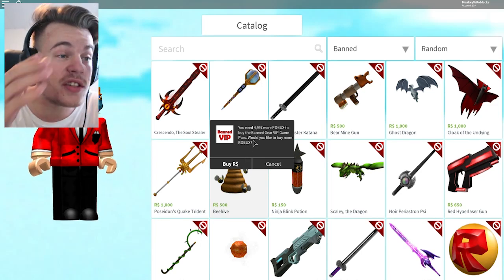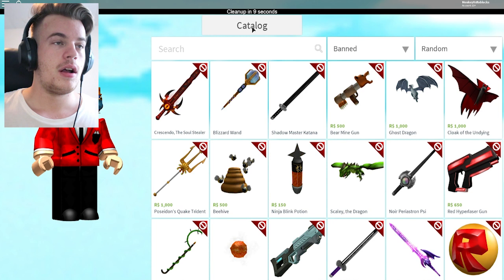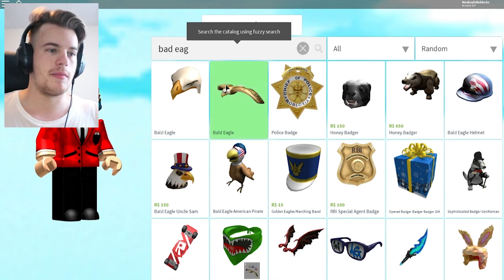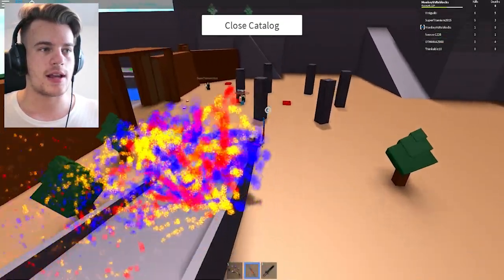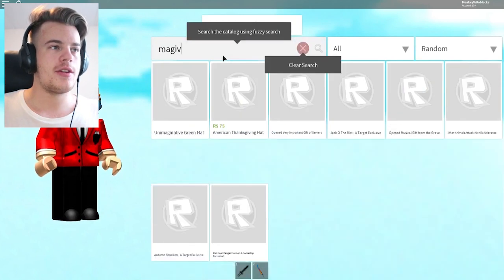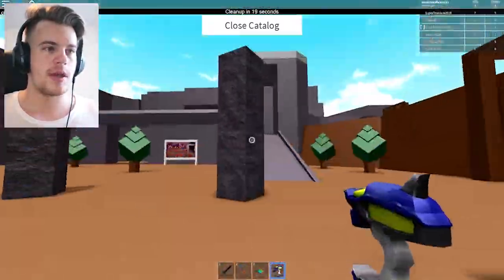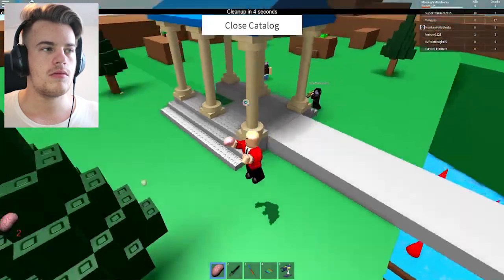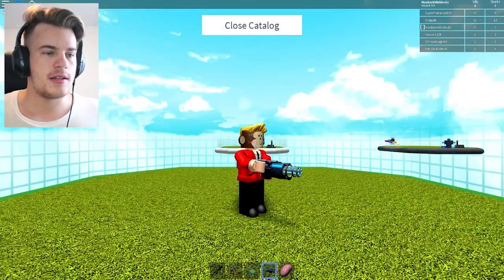PLAYING WITH BANNED ROBLOX ITEMS!!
WELCOME to another ROBLOX Assassin!! WATCH as I show you HOW YOU CAN PLAY WITH BANNED ROBLOX ITEMS!!

►ROBLOX IGN: MonkeyVsRoblocks

► TITLE: PLAYING WITH BANNED ROBLOX ITEMS!!

► What to expect on my channel:
The Monkey YouTube channel is run by Tanner. On this channel you can expect lots of ROBLOX videos! Such as: ROBLOX Murder Mystery 2, ROBLOX Assassin, ROBLOX Obbies, ROBLOX Phantom Forces, ROBLOX Prison Life, ROBLOX Roleplay, ROBLOX Flood Escape, ROBLOX Big Brother and basically any other ROBLOX Mini-Game!

► What is ROBLOX? ROBLOX is an online virtual playground and workshop, where kids of all ages can safely interact, create, have fun, and learn. It’s unique in that practically everything on ROBLOX is designed and constructed by members of the community. ROBLOX is designed for 8 to 18 year olds, but it is open to people of all ages. Each player starts by choosing an avatar and giving it an identity. They can then explore ROBLOX — interacting with others by chatting, playing games, or collaborating on creative projects. Each player is also given their own piece of undeveloped real estate along with a virtual toolbox with which to design and build anything — be it a navigable skyscraper, a working helicopter, a giant pinball machine, a multiplayer “Capture the Flag” game or some other, yet­to­be­dreamed-up creation. There is no cost for this first plot of virtual land. By participating and by building cool stuff, ROBLOX members can earn specialty badges as well as ROBLOX dollars (“ROBUX”). In turn, they can shop the online catalog to purchase avatar clothing and accessories as well as premium building materials, interactive components, and working mechanisms. Roblox is a kids game.